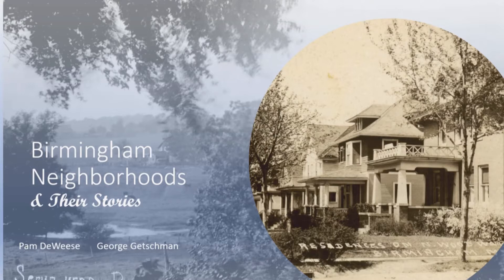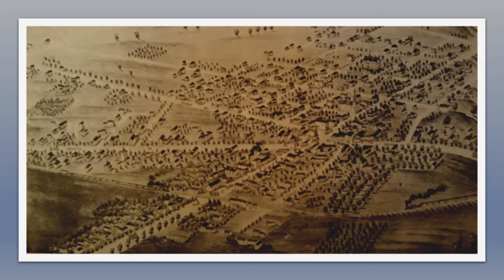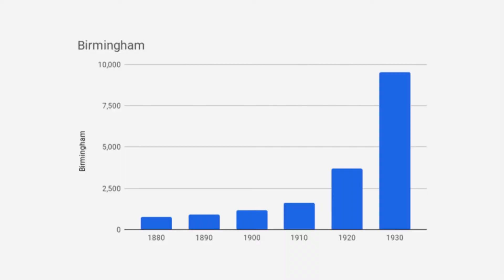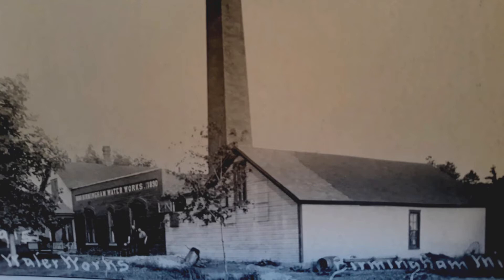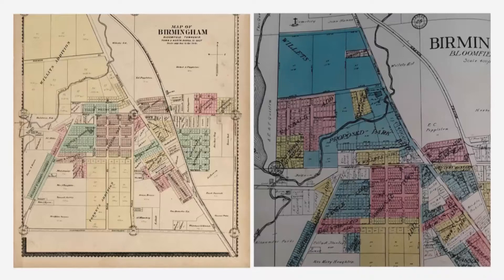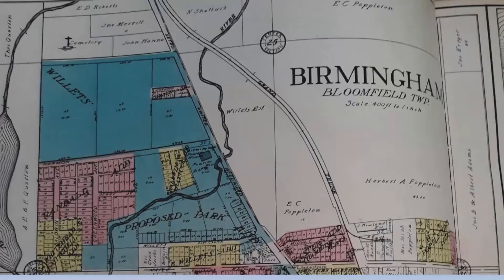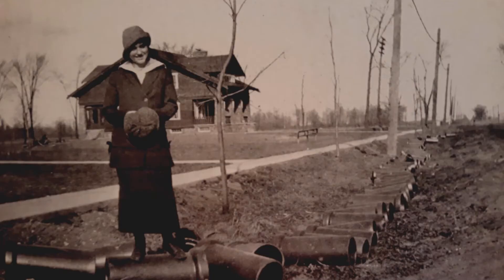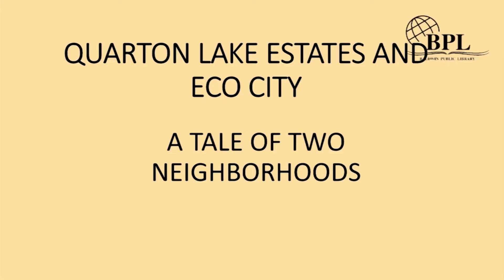'Birmingham Neighborhoods & Their Stories'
In our May 9, 2019 "Birmingham: What Was and What Is?" lecture at the Baldwin Public Library, join local historians George Getschman and Pam DeWeese for a presentation that will highlight some of our unique neighborhoods and their histories, from Birmingham Villa to Eco City to Little San Francisco to Quarton Lake Estates, and more!